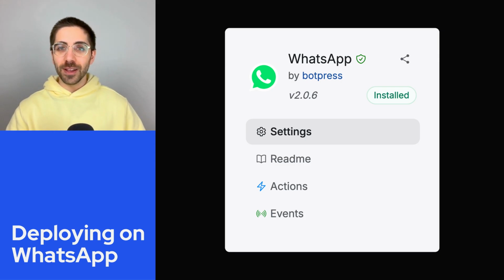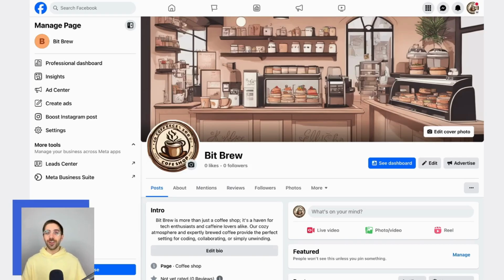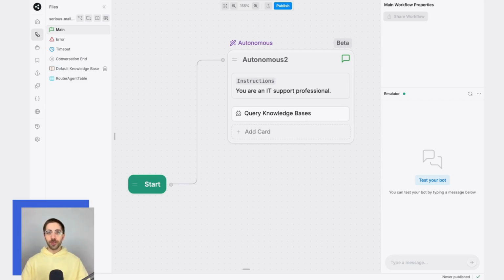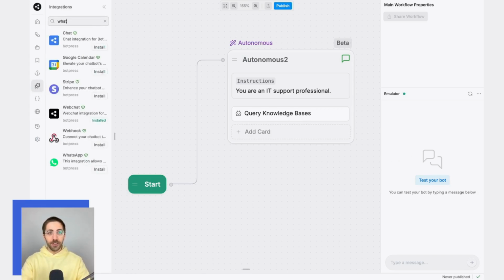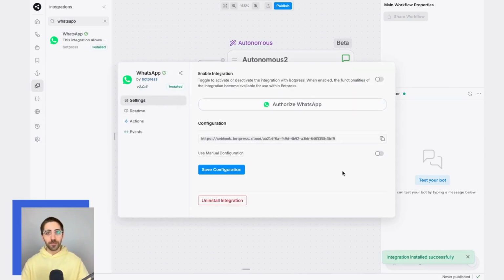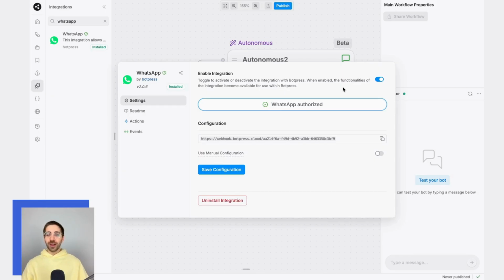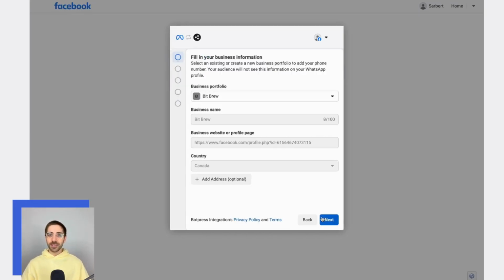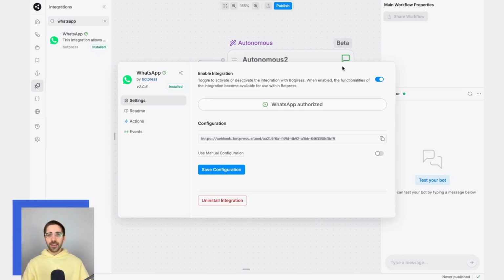How to Connect your AI Chatbot to WhatsApp [2025]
Connect your AI chatbot to WhatsApp with this simple configuration wizard.

What you'll learn:
📗 Prerequisites needed before connecting
🪄 How to install and configure the WhatsApp integration
🗣️ Setup steps needed to complete the Meta wizard
🧠 Additional considerations for special behaviours on WhatsApp

Botpress is a versatile tool that offers a wide range of capabilities beyond what’s covered in this tutorial.